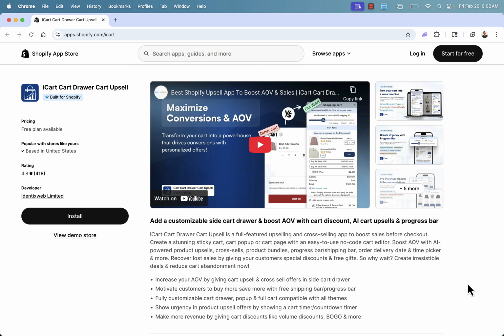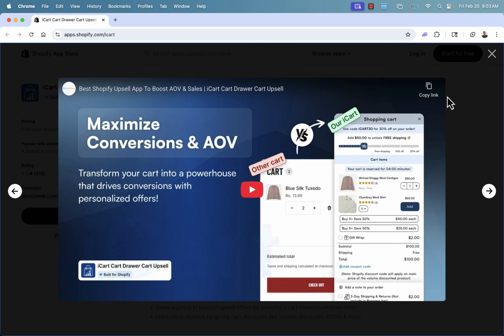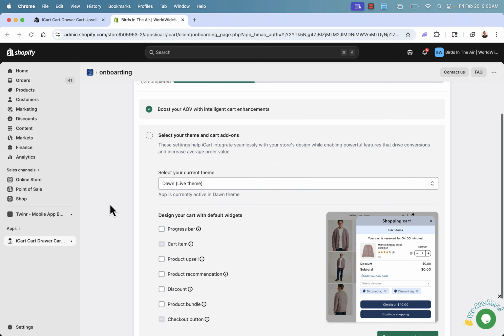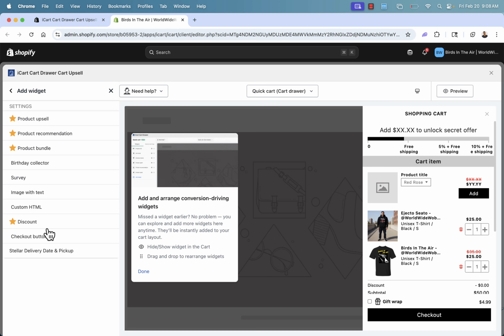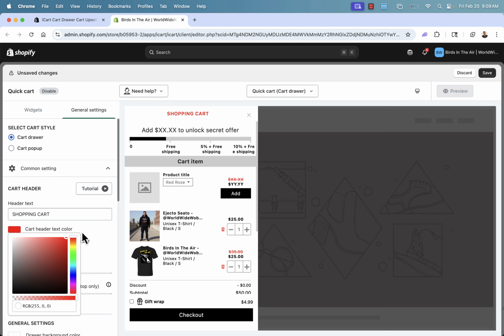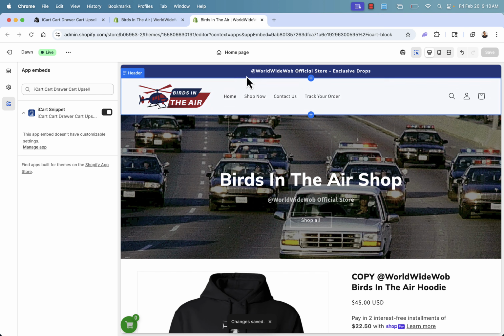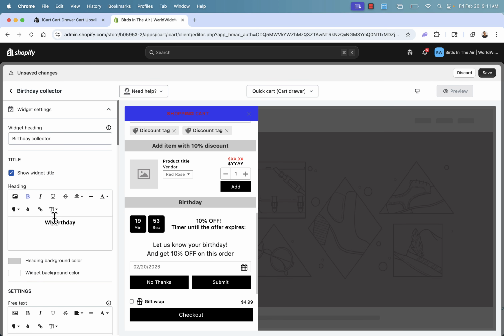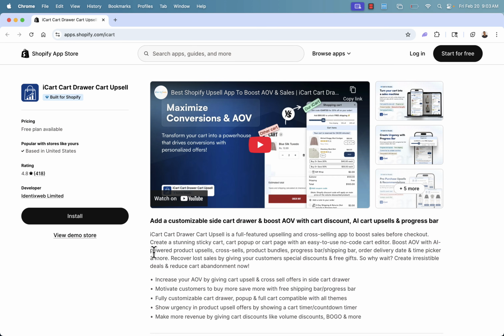How To Increase Shopify Sales & AOV With One Simple App (Cart upsell + bundles+ free shipping bar)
Want to increase your Shopify average order value (AOV) and conversion rate without spending more on ads? In this video, I will walk you through iCart, a powerful slide cart drawer + cart upsell app that helps you add revenue-boosting offers directly inside the cart.

- How to install iCart and enable it in your Shopify theme (app embed) (no code)
- How to build a slide cart drawer (or use a cart popup / full cart page)
- Revenue-driving widgets like:
- Cart upsells & product recommendations
- Progress bar incentives (free shipping/discount tiers)
- Bundles, BOGO & volume discounts (depending on your setup)
- Free gift/add-ons (optional)
- Gift wrap & coupon code area
- Extra widgets like survey, birthday collector, custom HTML, and more
- How to customise the cart design to match your brand
- Where to find iCart analytics (impressions, clicks, revenue per widget)

If you have ANY questions, drop them in the comments and I will help you out.